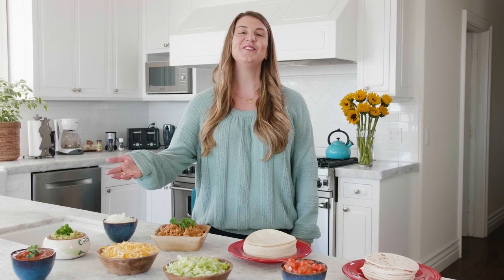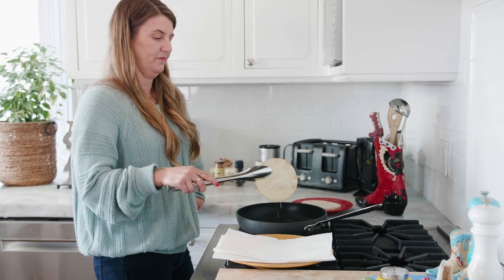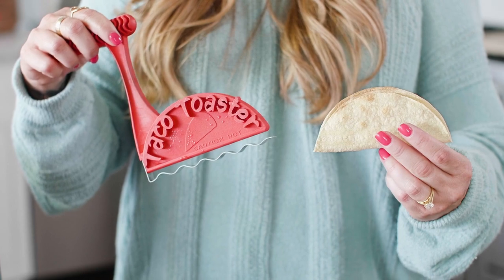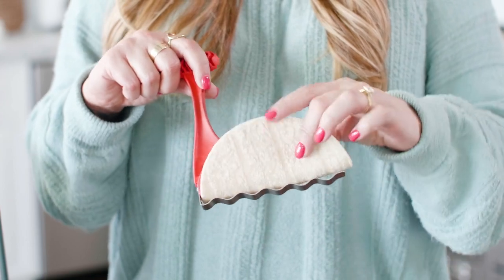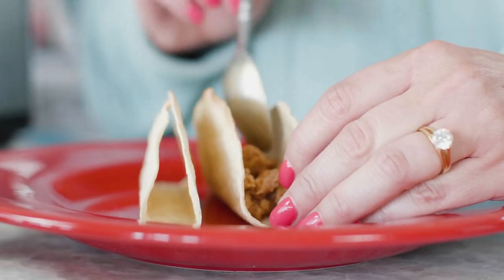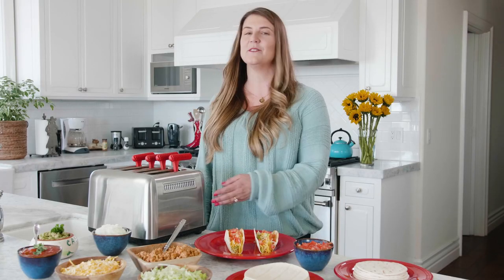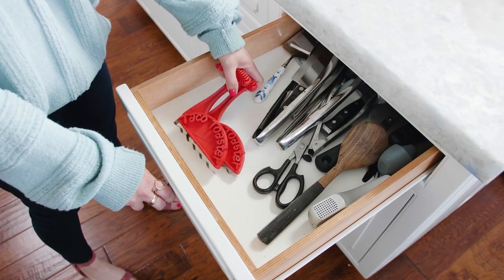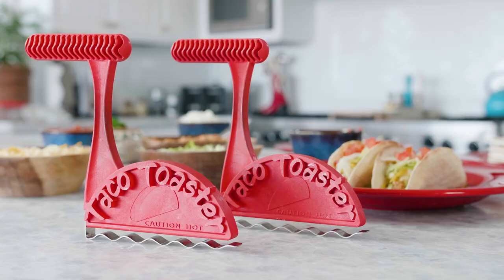Taco Toaster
Last year, over 4.5 billion tacos were consumed in the United States alone, making tacos one of the Top 5 Foods amongst the masses. We wanted to create a simple device that provides taco fans mess-free, crispy, and healthy taco shells to enjoy with friends and family. The Taco Toaster is an easy to use device for any home, camper van, tour bus, etc. to allow guilt-free tacos to be enjoyed.